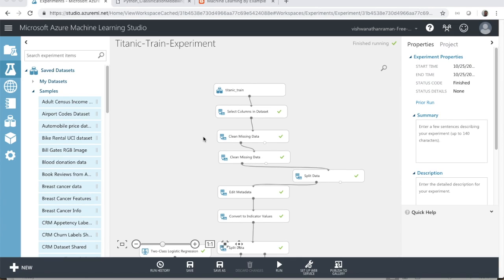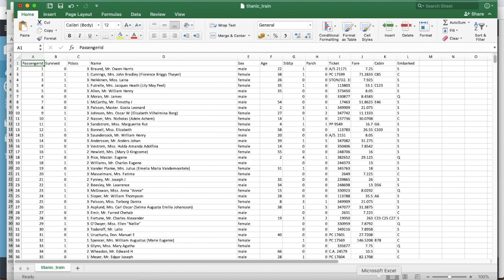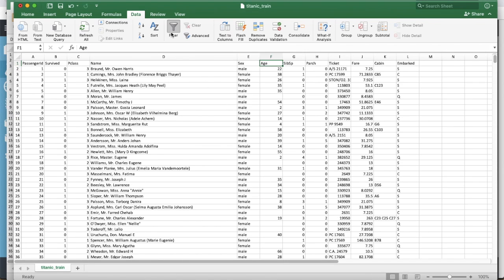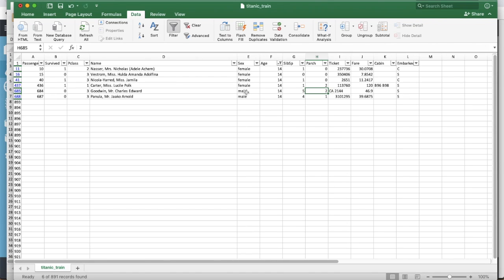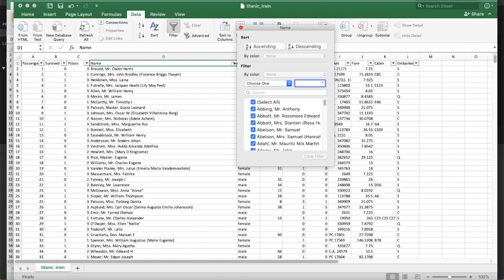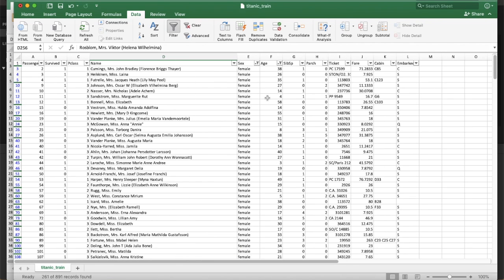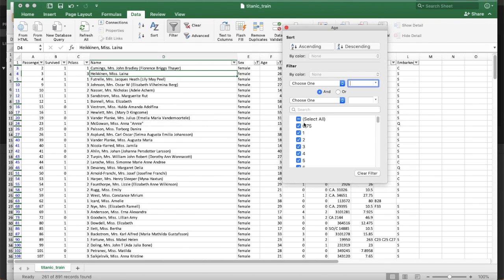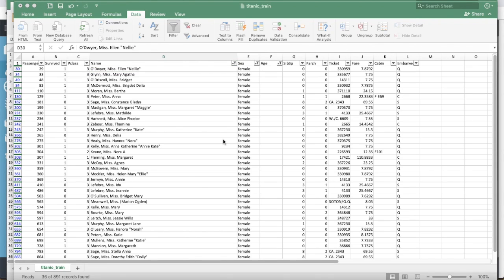ADeepDiveIntoMachineLearning_Series_2-1.2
This video discusses the clean missing data strategy